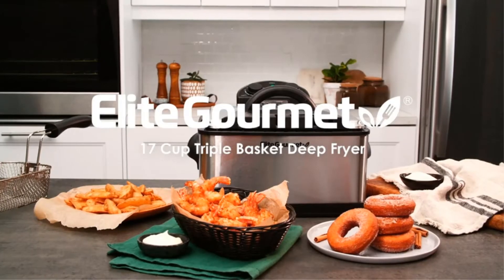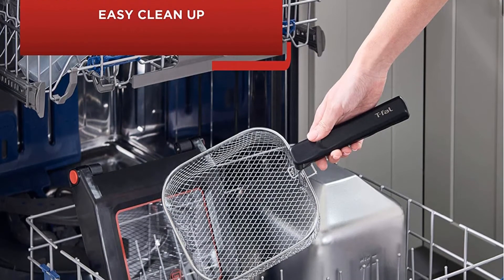✅ Top 5: Best deep fryer for fried chicken 2021 With (Buying Guide)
Top 5 Best Deep Fryers 2021
📌Product Link📌: “ad”
☄️1. T-fal Deep Fryer with Basket, Stainless Steel
📌US Prices
📌UK Prices
📌CA Prices
☄️2. Presto 05420 FryDaddy Electric Deep Fryer,
📌US Prices
📌UK Prices
📌CA Prices
☄️3. Presto 05466 Stainless Steel Dual Basket ProFry
📌US Prices
📌UK Prices
📌CA Prices
☄️4. Ninja Air Fryer that Cooks, Crisps and Dehydrates, with 4 Quart
📌US Prices
📌UK Prices
📌CA Prices
☄️5. Elite Gourmet 1700-Watt Stainless-Steel Triple Basket Electric Deep Fryer
📌US Prices
📌UK Prices
📌CA Prices
☄️6. Hamilton Beach Triple Basket Electric Deep Fryer, 19 Cups
📌US Prices
📌UK Prices
📌CA Prices
☄️7. Secura Electric Deep Fryer 1800W-Watt Large
📌US Prices
📌UK Prices
📌CA Prices

best deep fryers on amazon, The Best Five;